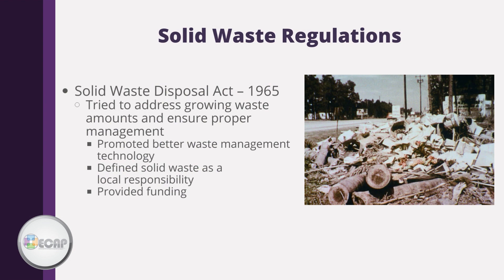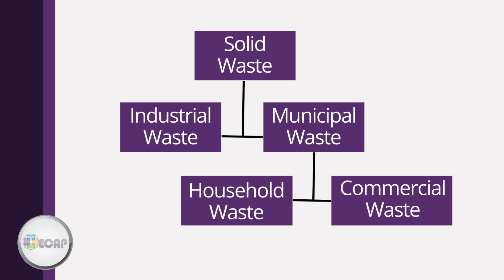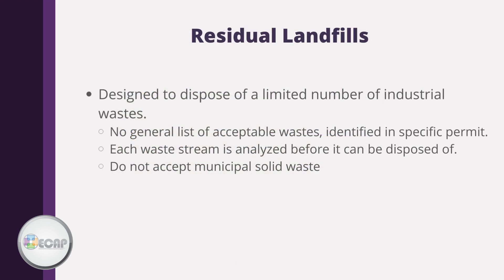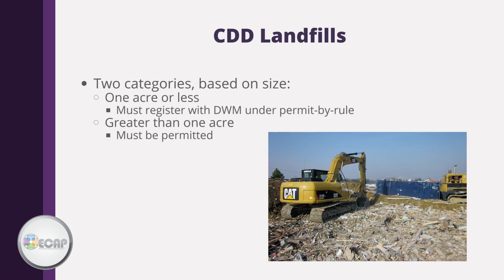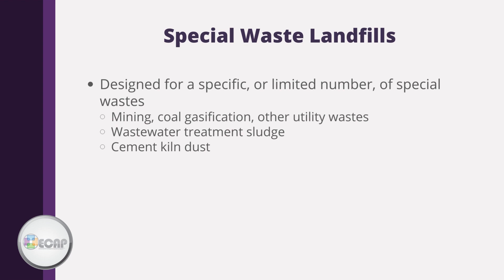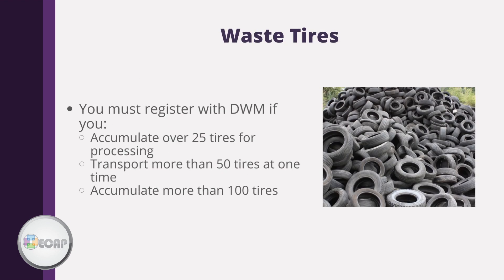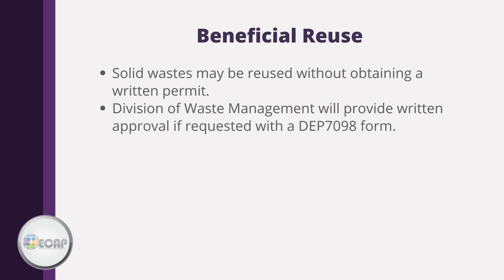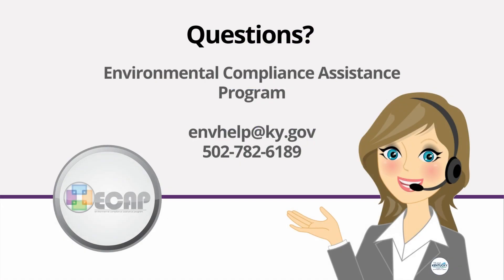Introduction to Solid Waste